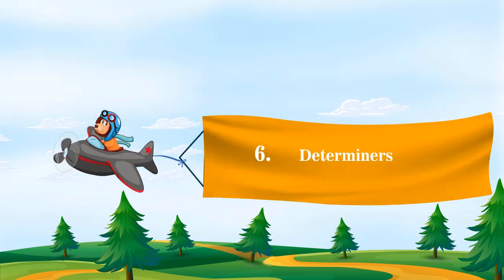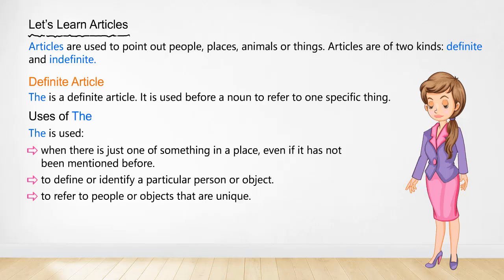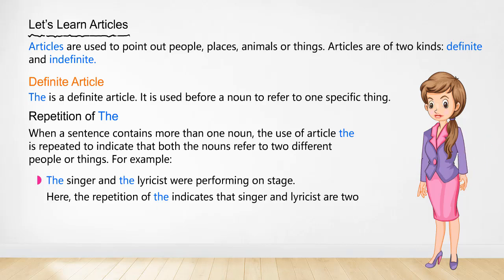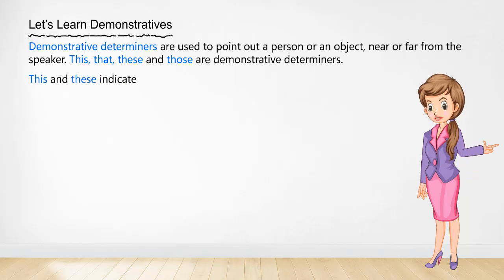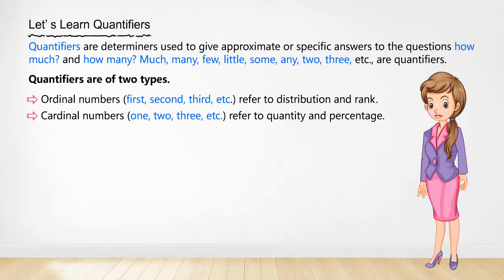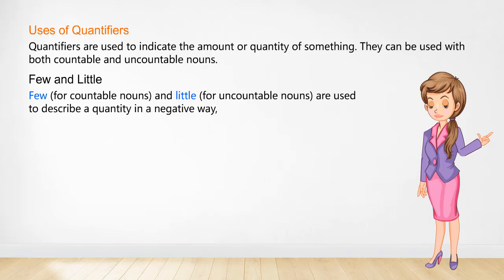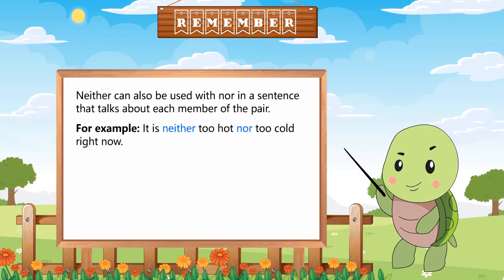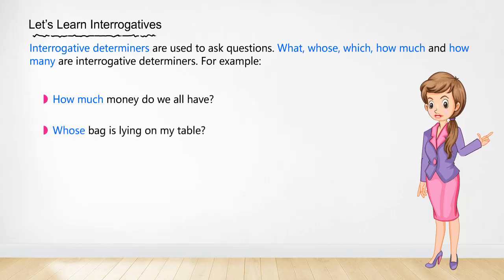Spark English Grammar Class 7 Chapter 6 Determiners